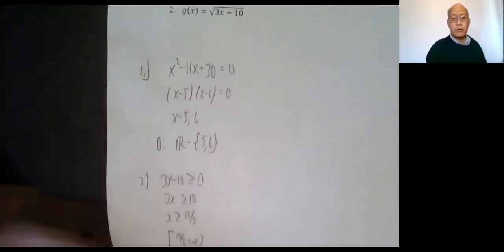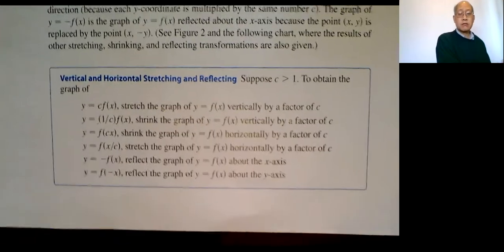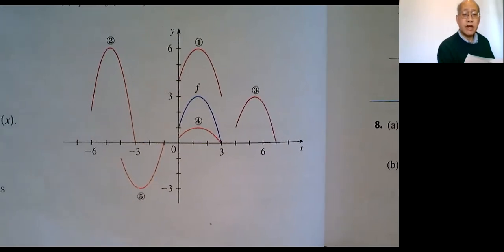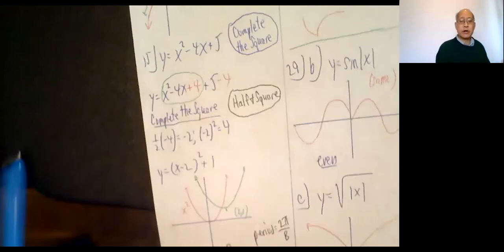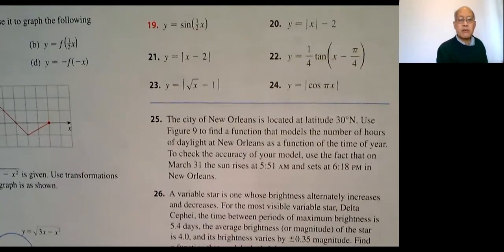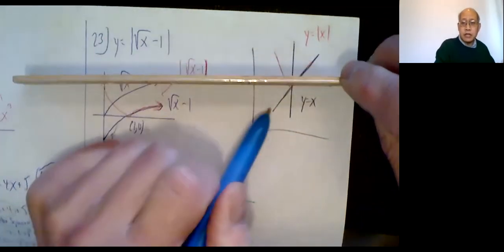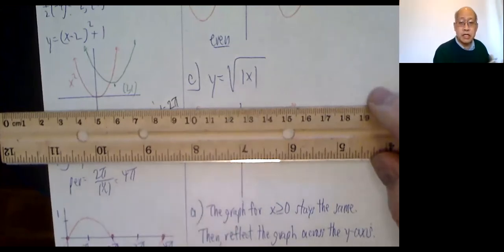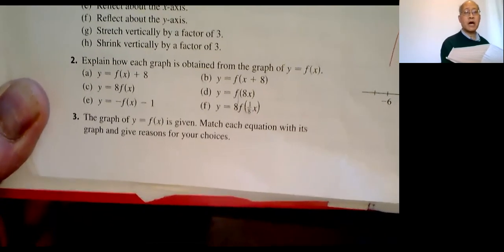MATH 251 MON 01/25/21